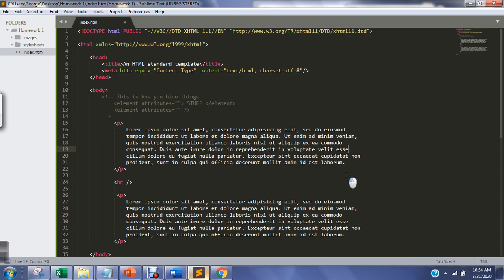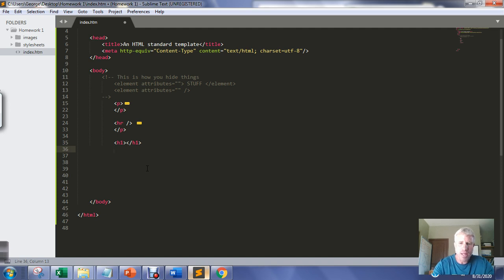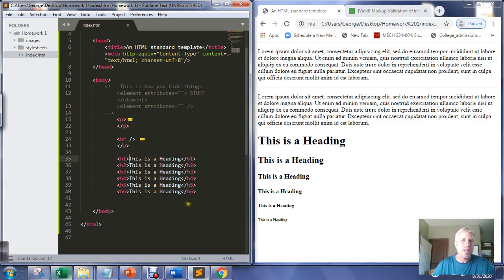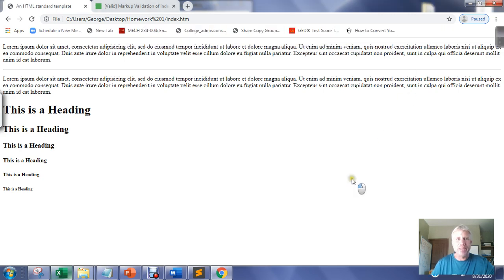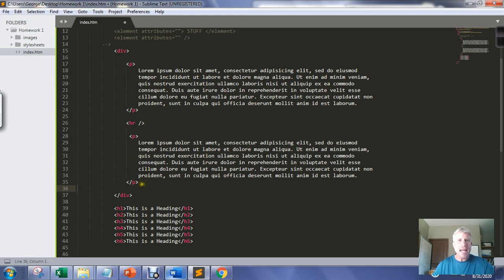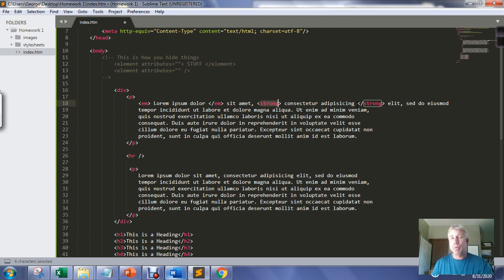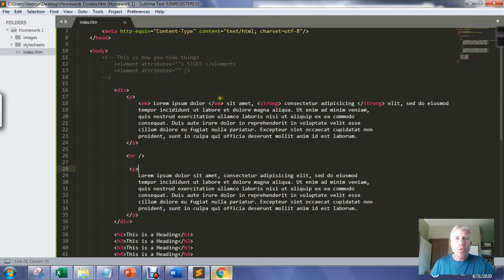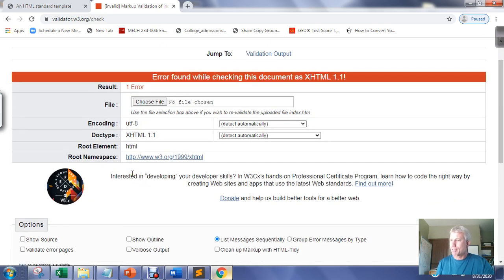Heading, Division, Emphasis, and Strong Tags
Here we cover the basics of heading (hr), division (div), emphasis (em), and strong (strong) tags. We also look at what happens if we try to validate code for which an inline tag is not contained within a block-level tag.